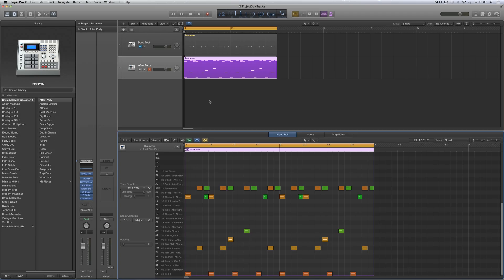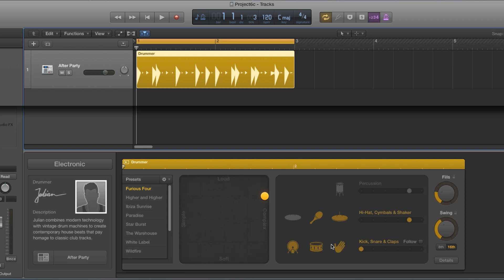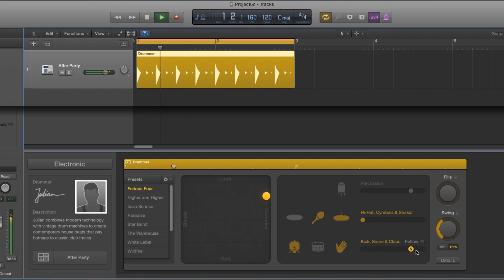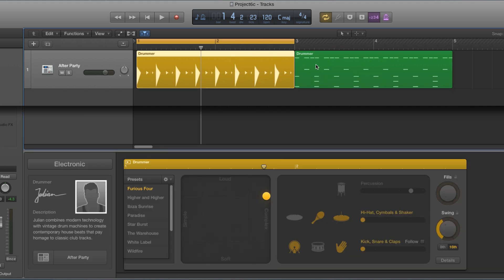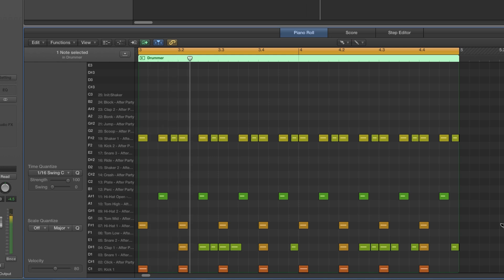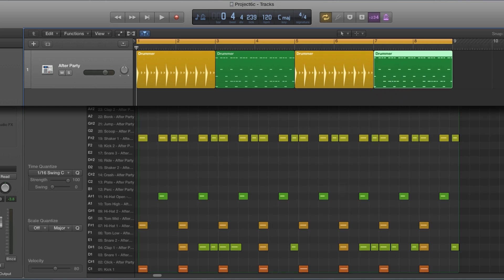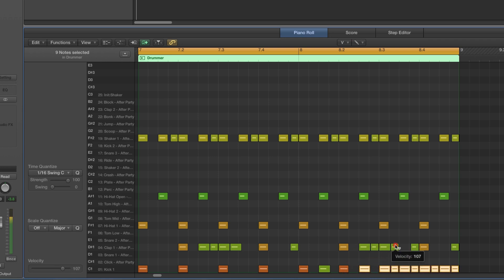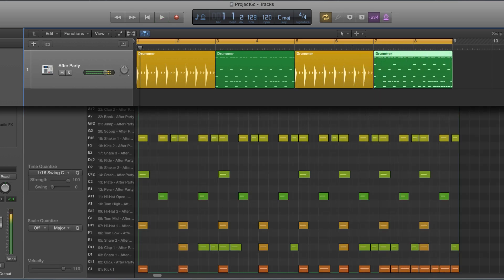Logic Pro X Electronic Drummer tracks tutorial 7/10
Everything about the Electronic Drummer Tracks new in Logic Pro X 10.1 - How the editor works, techniques etc - 7/10 Working with MIDI notes on Electronic Drummer tracks.